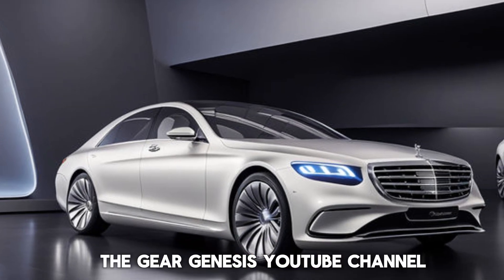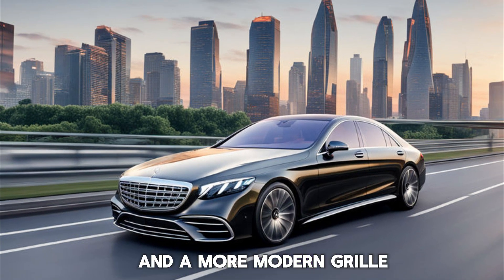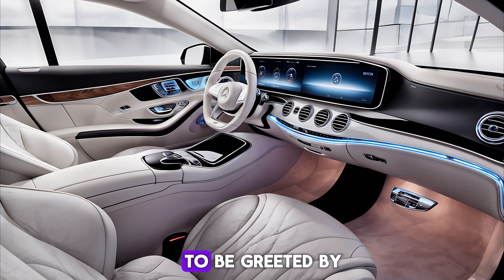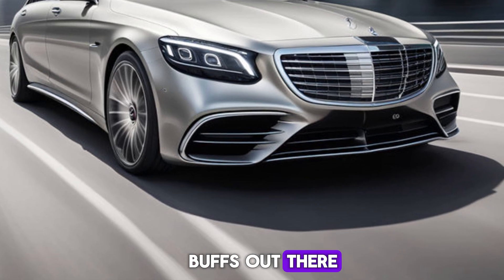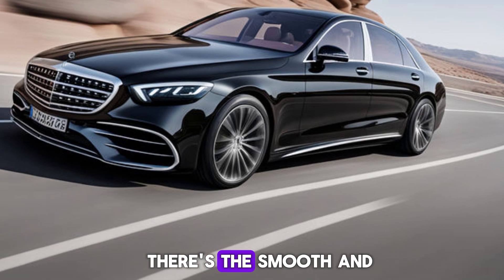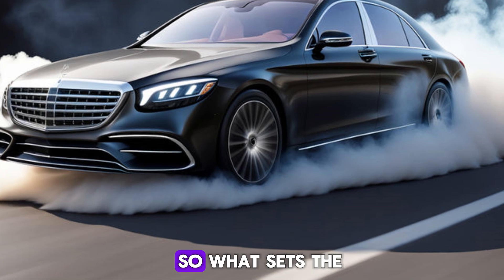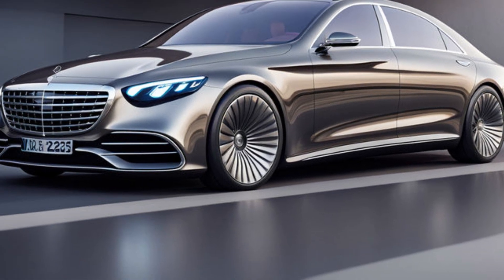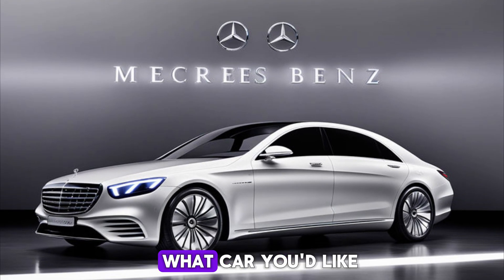Unveiling the 2025 Mercedes Benz S Class: The Future of Luxury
Gear Genesis is a channel dedicated to exploring the cutting-edge advancements in automotive technology, eco-friendly vehicles, and innovative transportation solutions. We dive deep into the future of driving, smart systems, and green mobility, keeping you updated on the latest trends and revolutions shaping the world of cars. Join us for an exciting journey into the world of tomorrow's wheels!

futurecars2025
sustainablemobility
ecofriendlyautos
innovativetransportation
smartdrivingtechnology
greenvehicles
autonomousdrivingrevolution
nextgencartech
electricvehicleadvancements
2025carrevolution